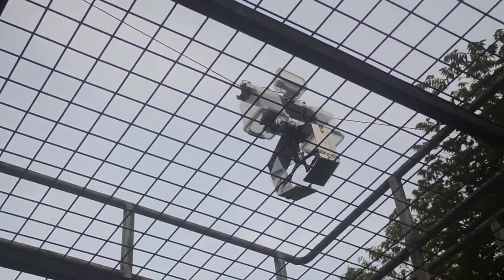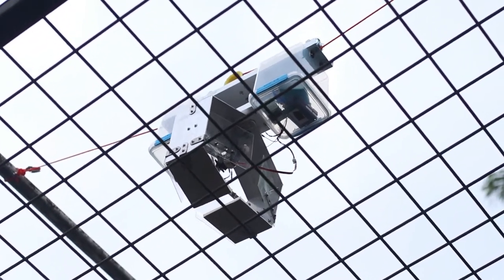Tiger Enrichment Device: NUS + Singapore Zoo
The students of Andrew Quitmeyer's Interactive media class worked with the Singapore Zoo to design interactive enrichment systems to help keep the animals healthy and happy.

Featuring the work of:
Dennis Ang (TA)
AW MEI YU
BILLA SADHIKA
CHONG FENG LING JASMINE
CHOW KAI MUN DESMOND
DANIEL ZI-JIAN CHAN
DANIELLE CHAN XIN YUN
EMMELYN KOH YIHUI
GALICIA DEANNE BEATRICE AQUINO
HAN ZHEN CHONG, SHAUN
HO KOON YEE
LAURA YING XIAN BEE
LIAN HUI SHAN
MAXIMILIANUS KUSNADI
MICHELLE TAN JEN YING
NEO YI HUI
NG YI ROU, ISABEL
NG ZHEN WEI ALEC
NGIAM LING LI VIVIAN
NICOLE KHOO XIANG YUN
NICOLE LEE SIEW CHING
RACHEL SIN SZE MIN
SOH ZHI MEI WINNIE
TEO GENG HAO
TONG XUEYIN
VANESSA KWA RUI XUAN
YAP CHUIN HOUI
ZHENG FEI HAN, ALRISSA
Kendrick Tay